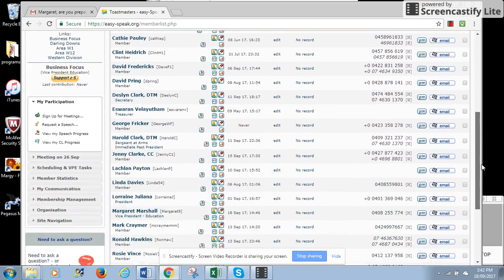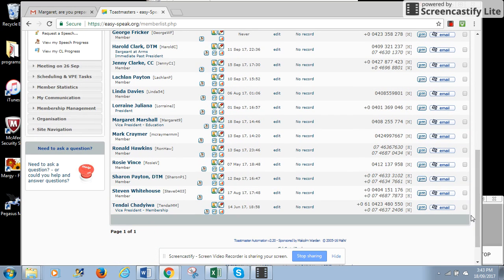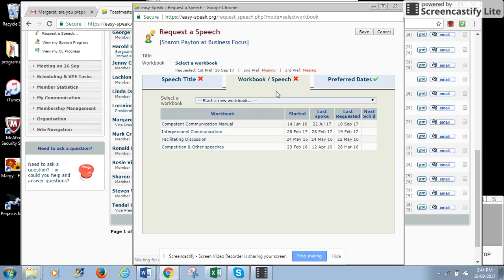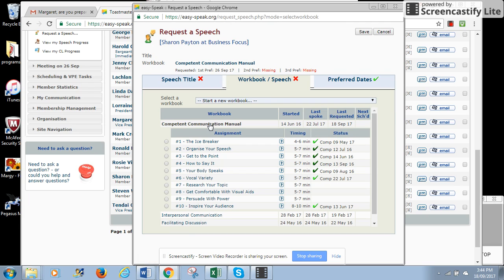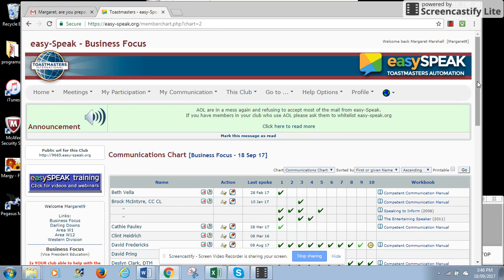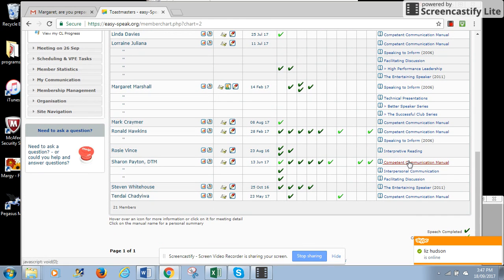Sep 18, 2017 3:47 PM